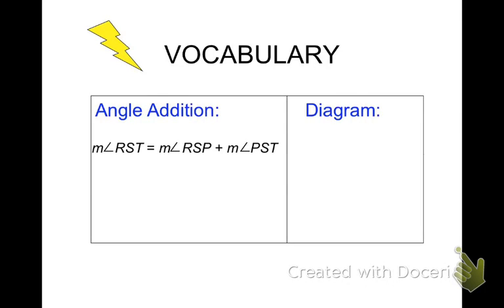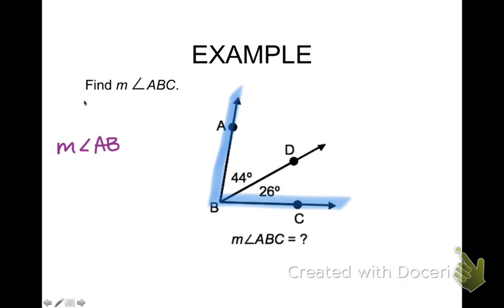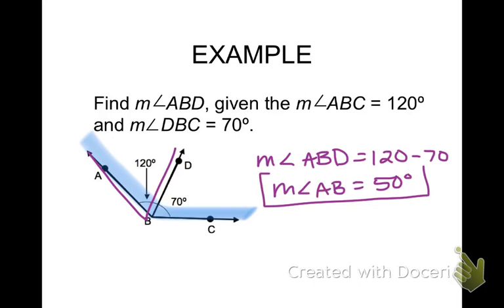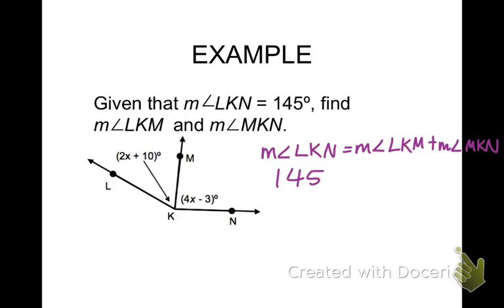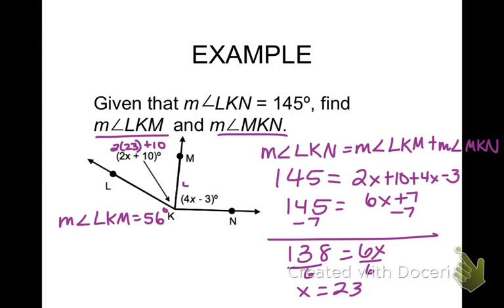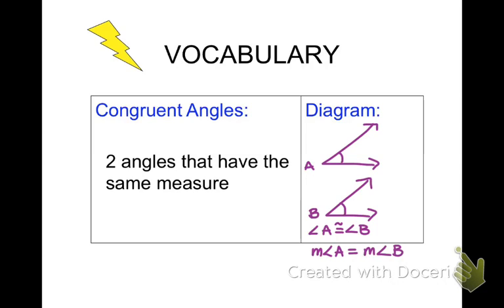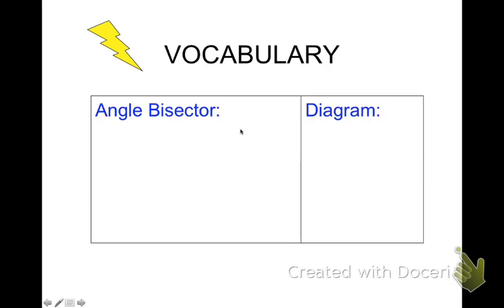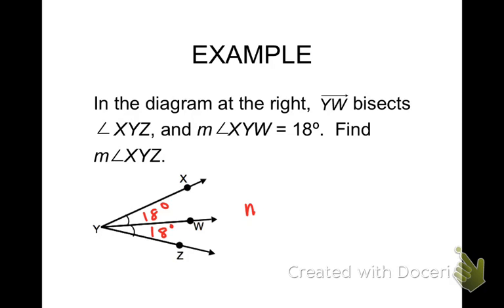9/15/15 GEO Section 1.4 part 2